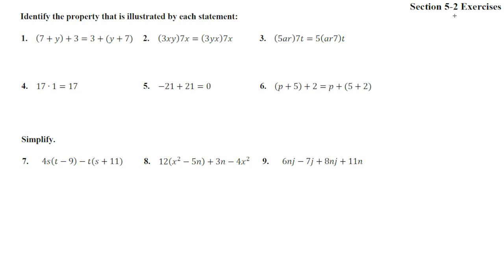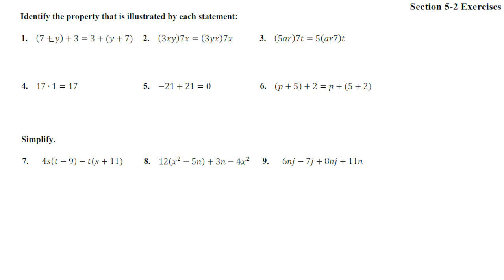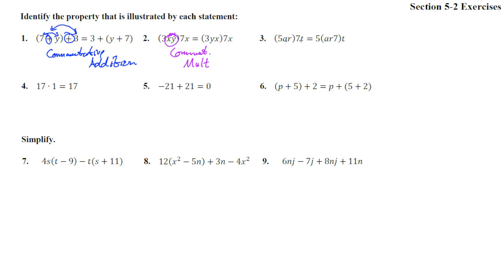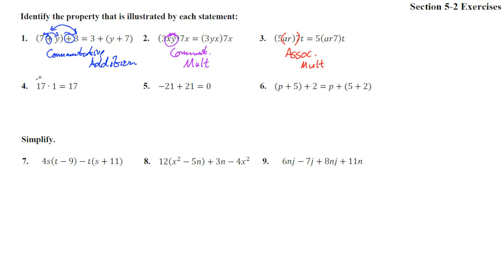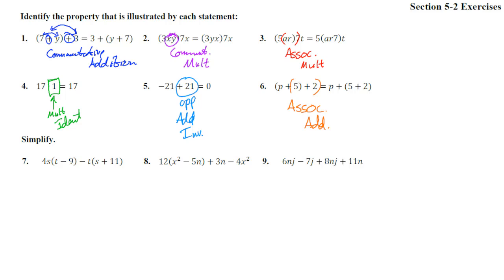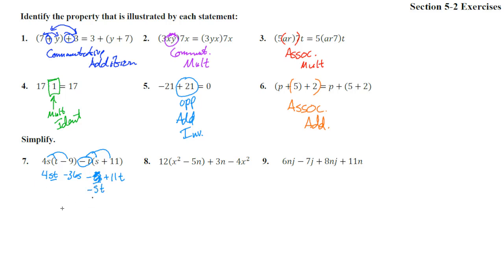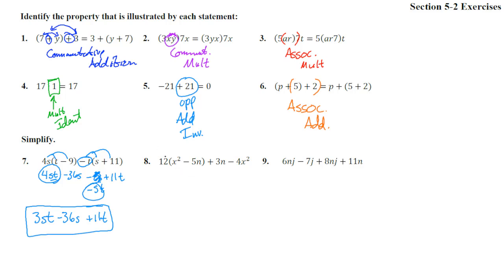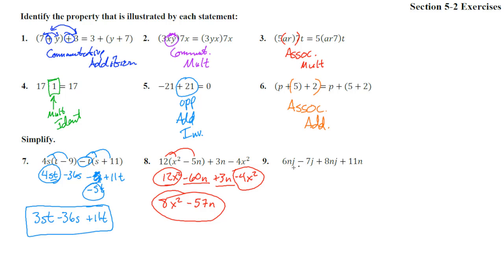100A 5-2 Solutions 1-9